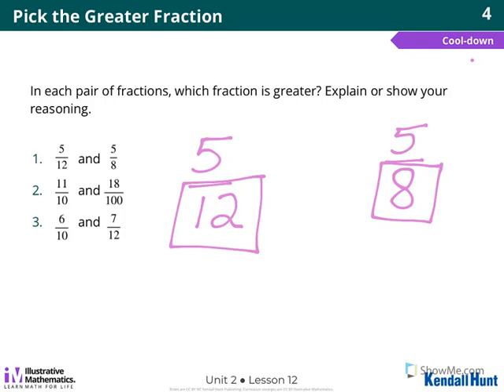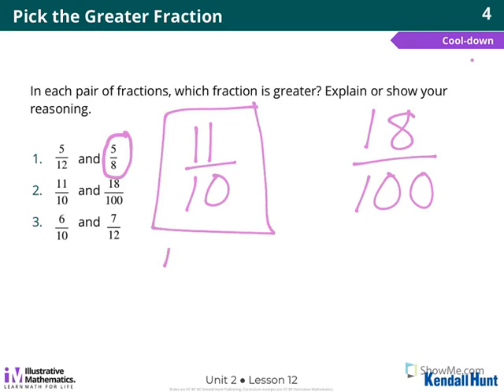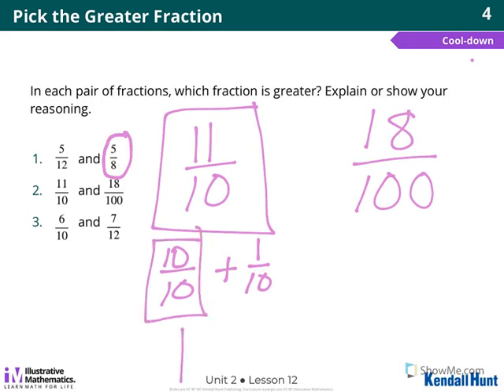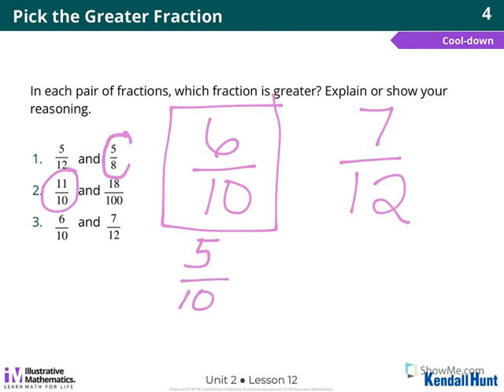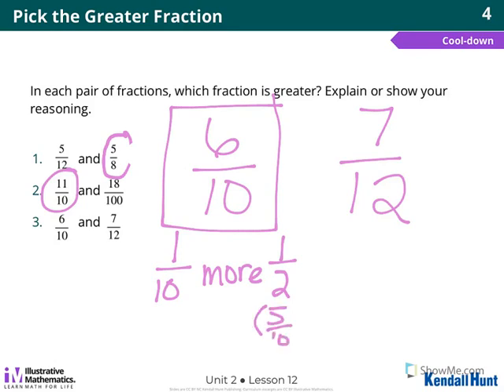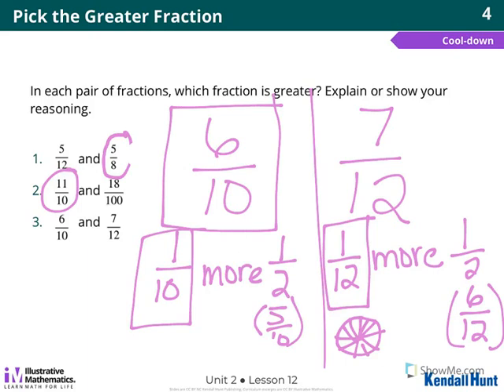Illustrative math grade 4 unit 2 lesson 12 cool down